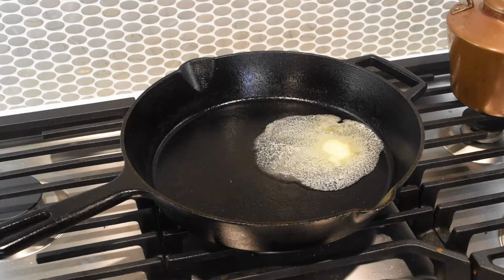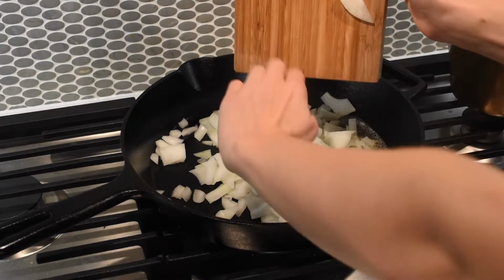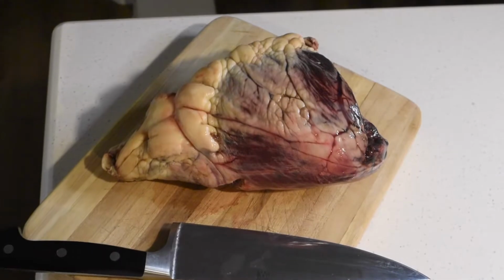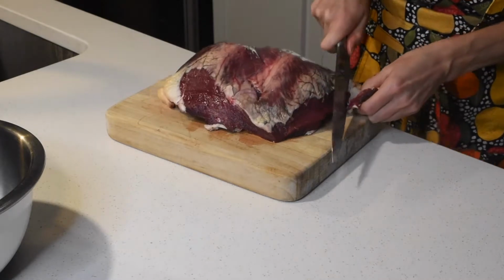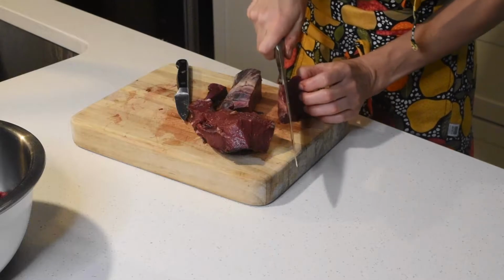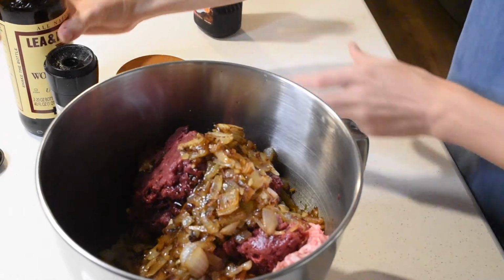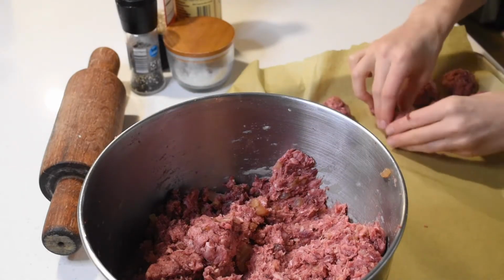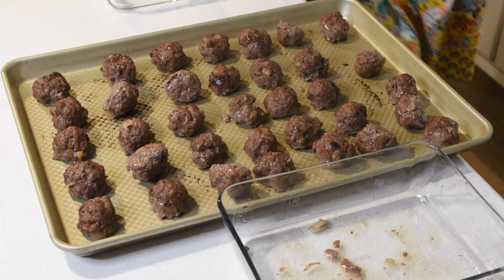BEEF HEART | HOW TO PROCESS BEEF HEART | GROUND BEEF HEART | BEEF HEART MEATBALL RECIPE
Learn the benefits of consuming beef heart, how to process it and grind it up for meatballs. I also share with you my beef heart meatball recipe!